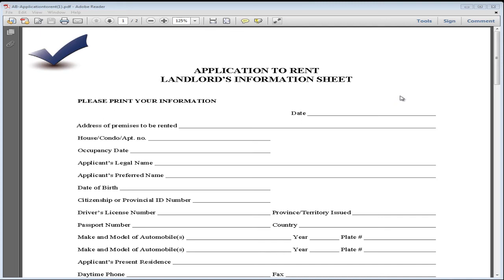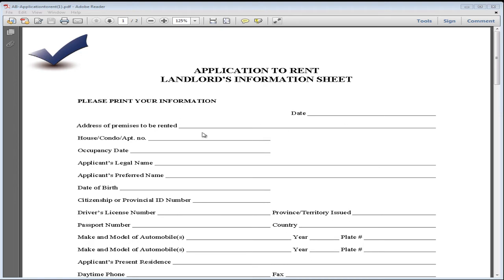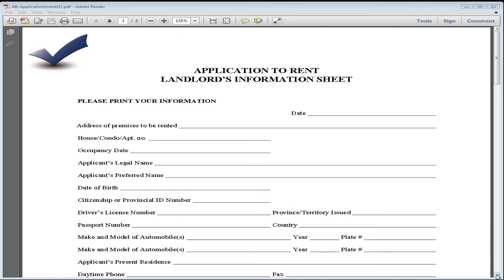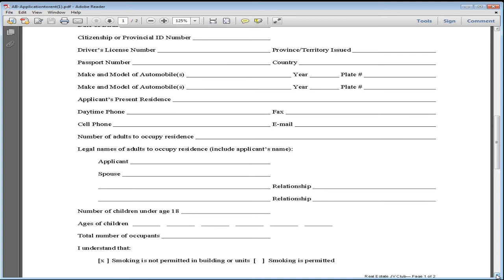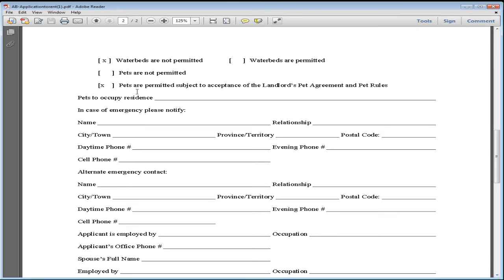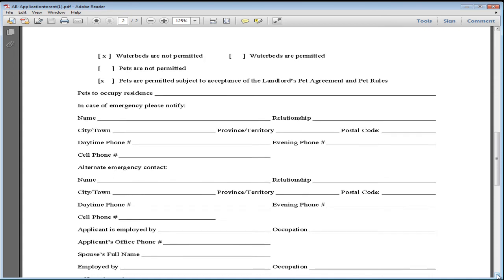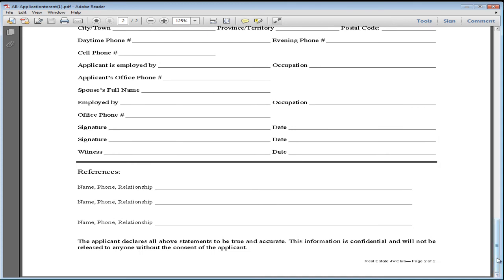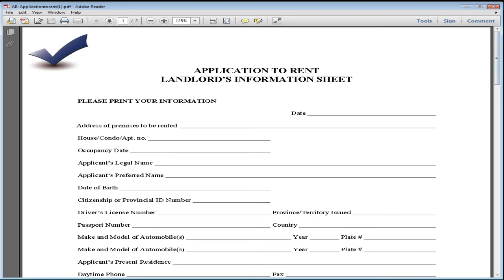Application to rent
I want to help Tenants fill in the paperwork.